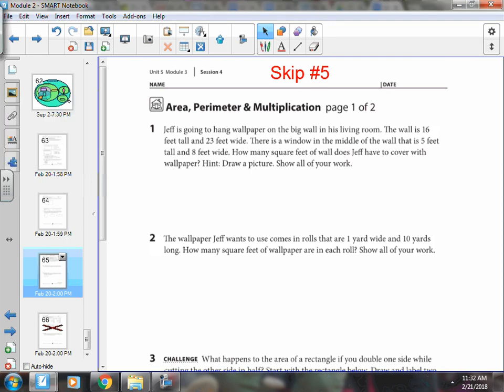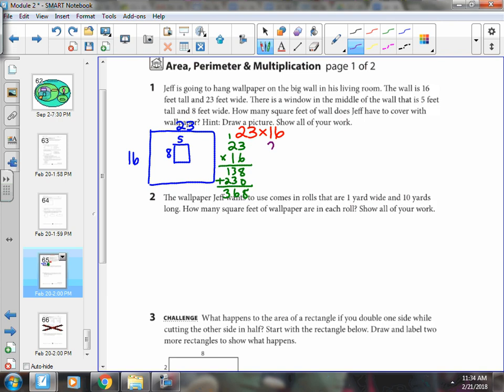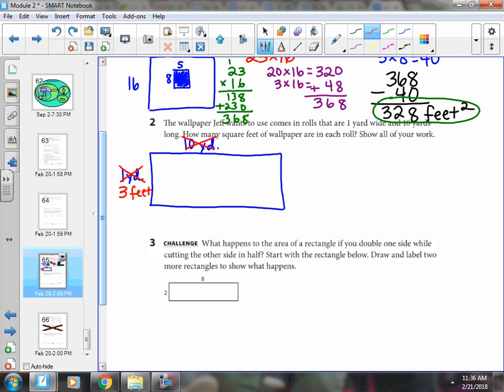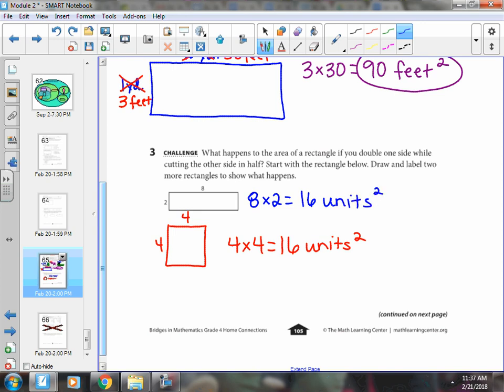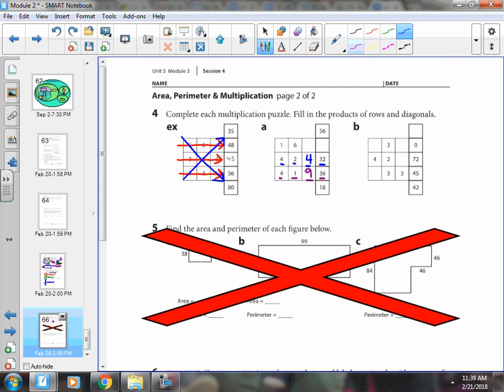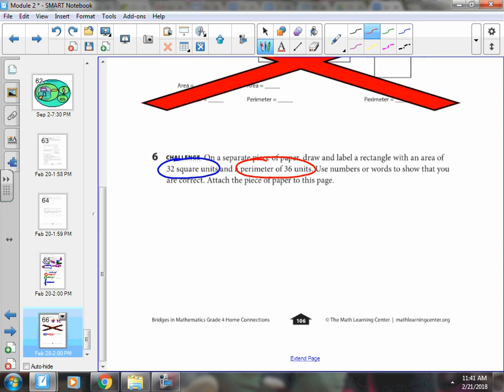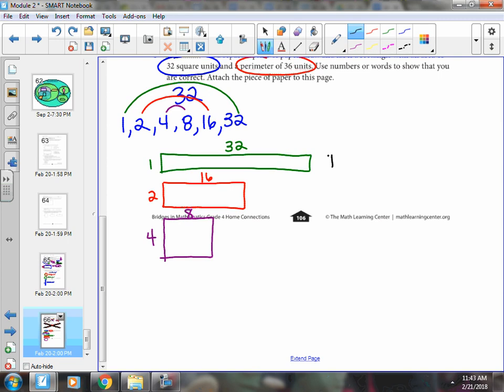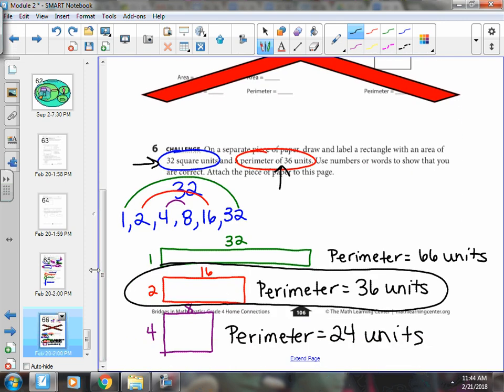HC 105 & 106